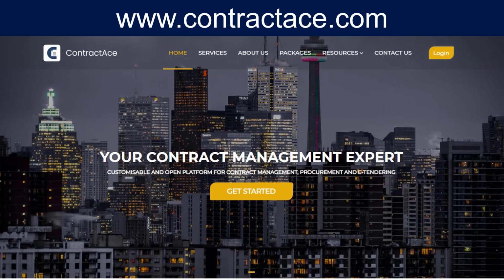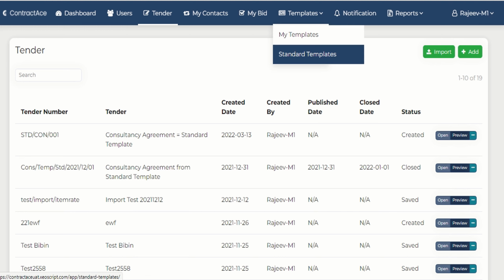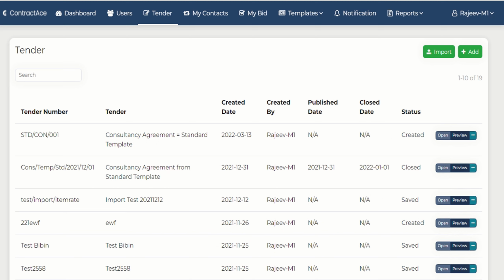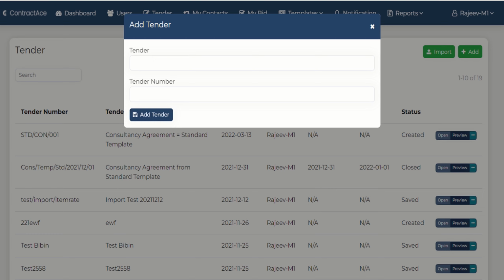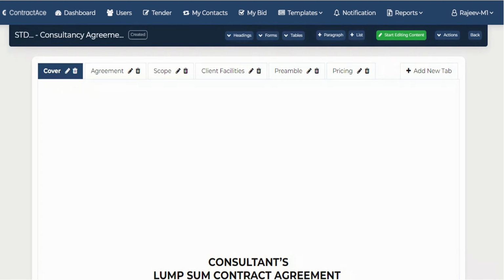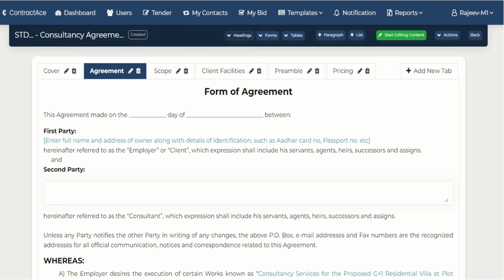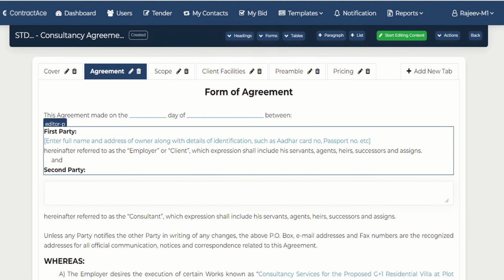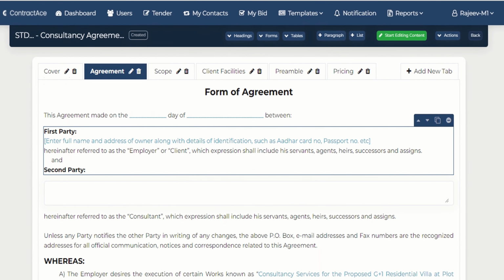Creating a New Tender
In this session we will have a look at the various options available for preparation of a Tender Document or a Contract document.
ContractAce provides 5 options for preparing new tenders.
1) Create a new tender from scratch
2) Import a tender which has been prepared by an expert and sent to you
3) Using a standard template provided by the platform
4) Using your own Customised Template
5) Copying a previously created document and modifying it
Contract ace will make the process of Contract documentation a simple process. It will help in standardising the Contracts across your organisation making it easier to manage and implement.